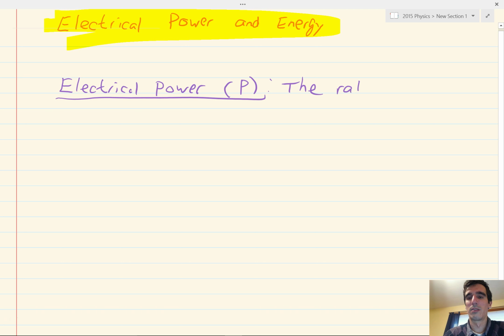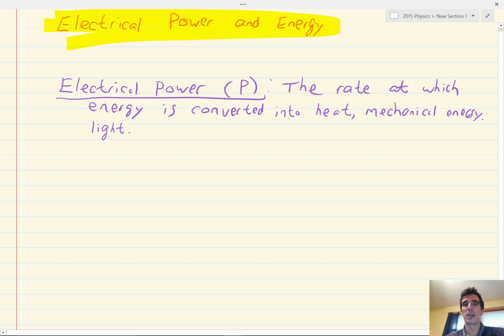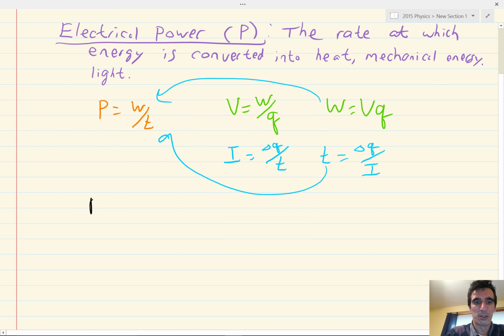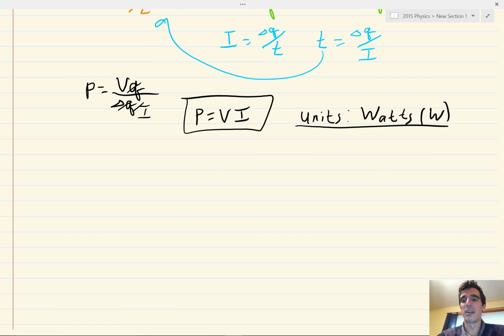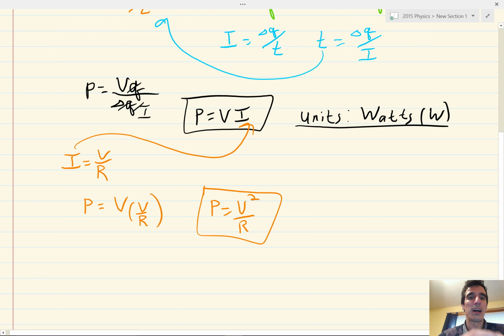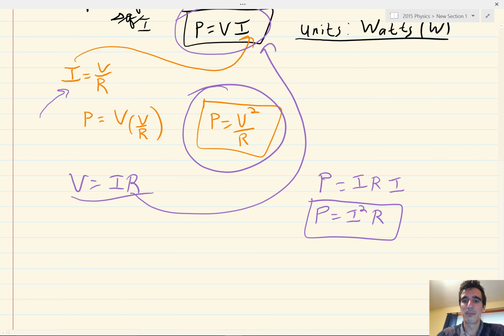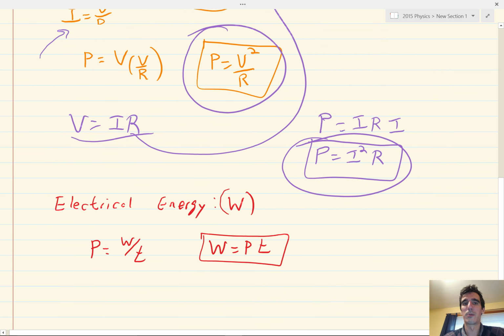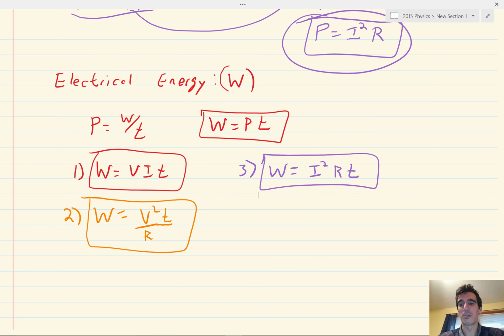Y1U6L1: Electrical Power and Energy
This video derives the formulas for electrical power and energy